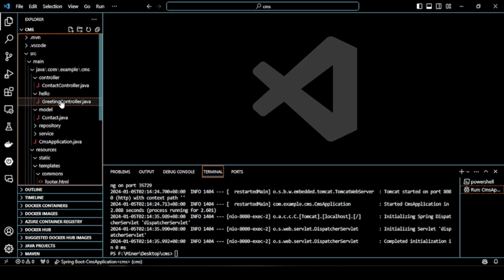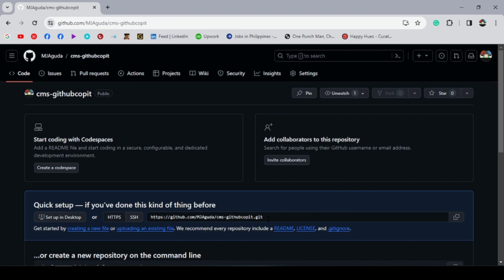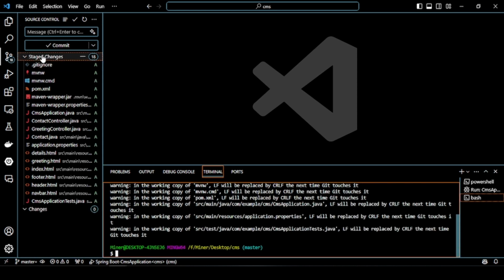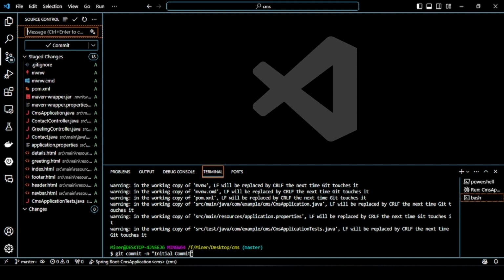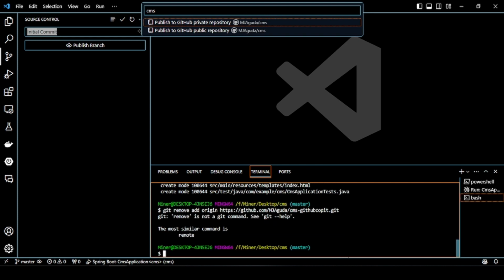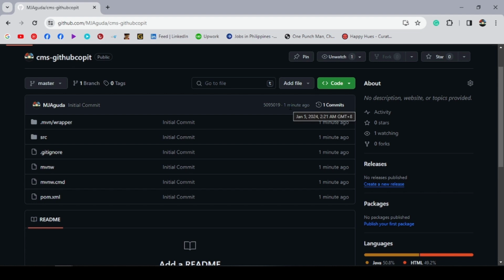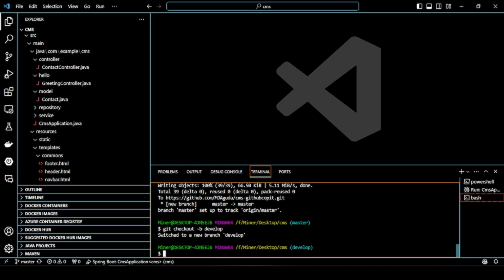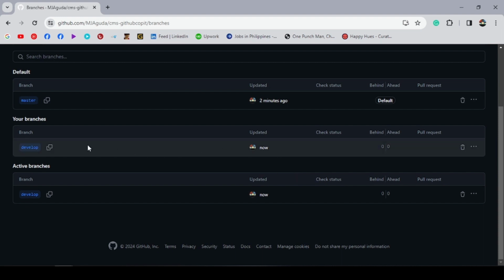GitHub Copilot Workshop - 6 Git/GitHub Version Control